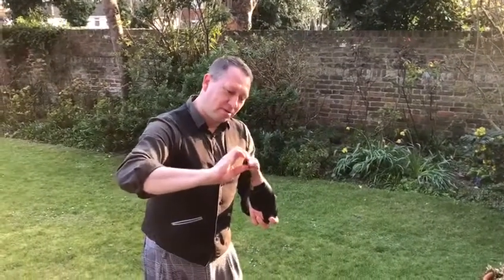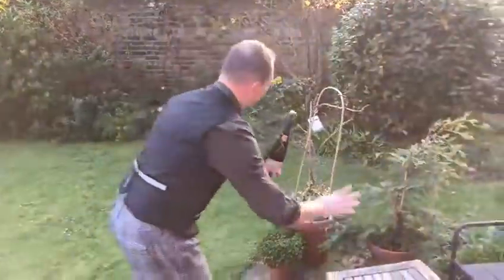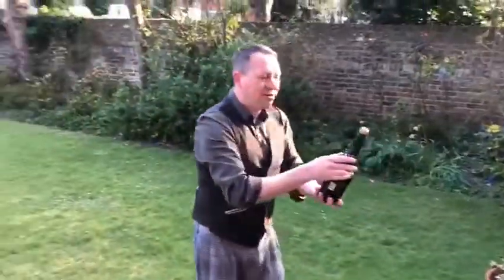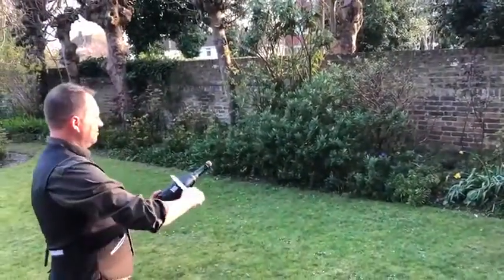Chateaux Fabulous - How to Saber Champagne with a bread knife.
Chateaux Fabulous - How to Sabrage Champagne. It is so easy you can even use a bread knife. Sabre, Champagne, Eastbourne, East Sussex. Celebrations .